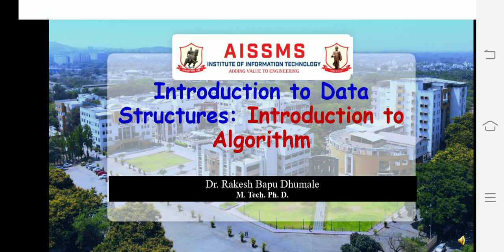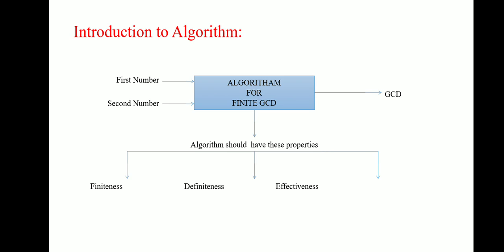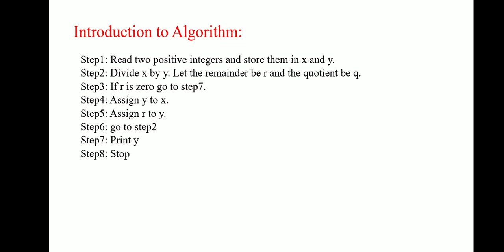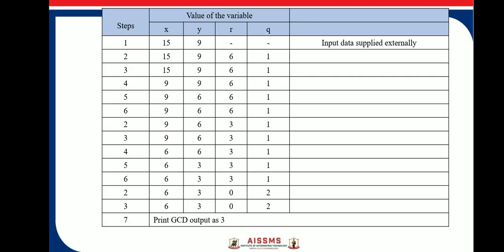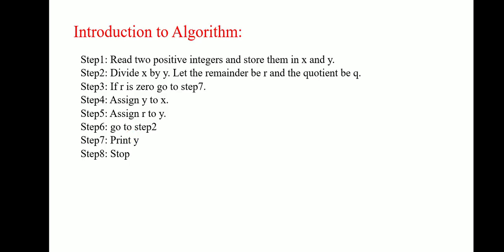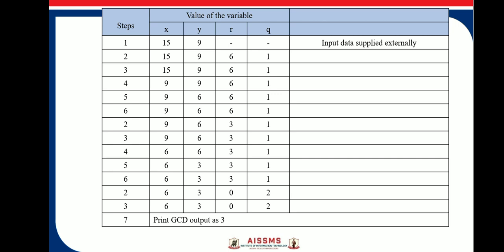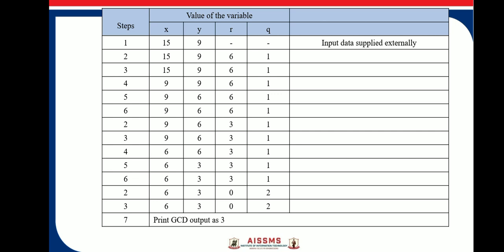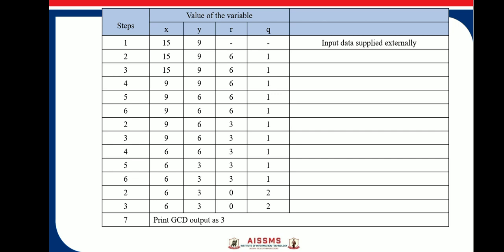Algorithm analysis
Presenter: Dr. Rakesh Bapu Dhumale
Associate Professor,
Subject: Fundamental of Data Structures
Description: Algorithm analysis.